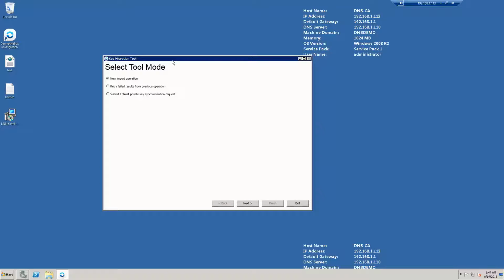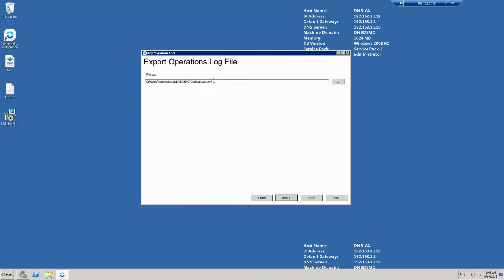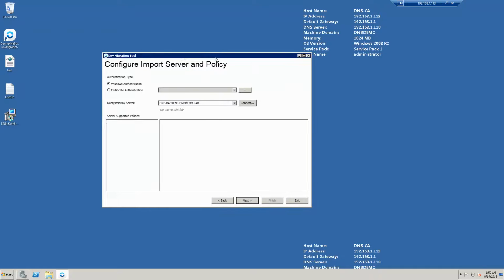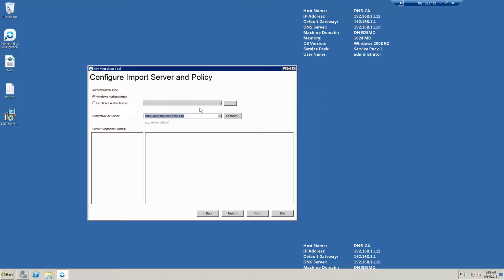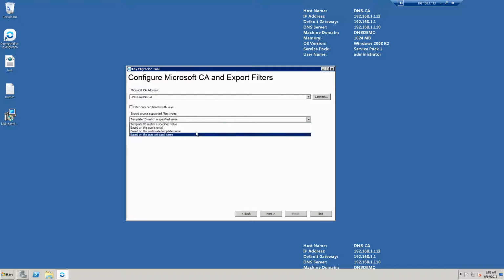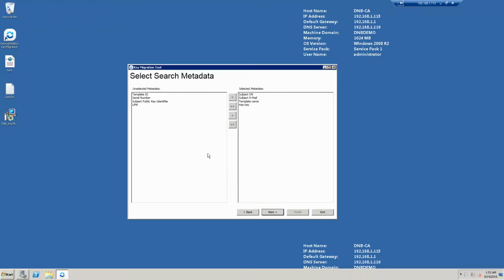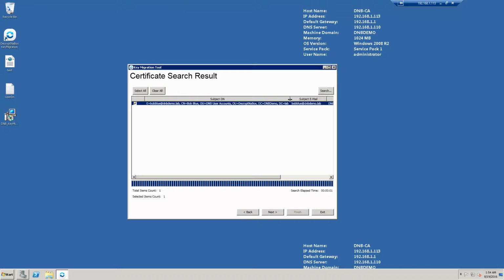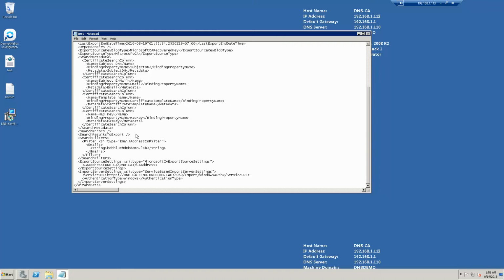Key Migration Tool Overview